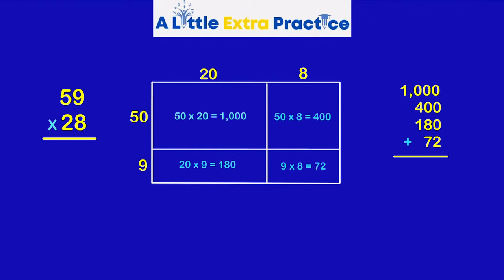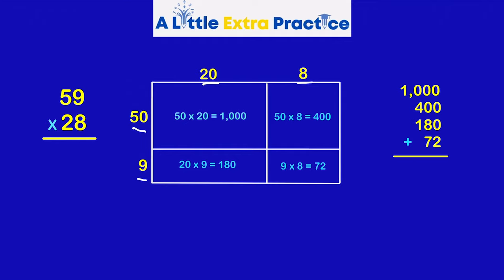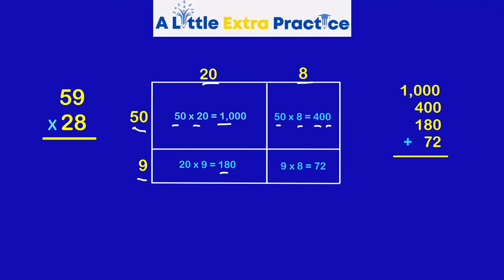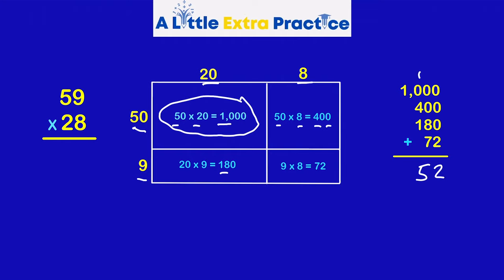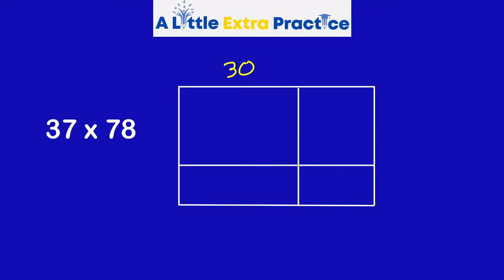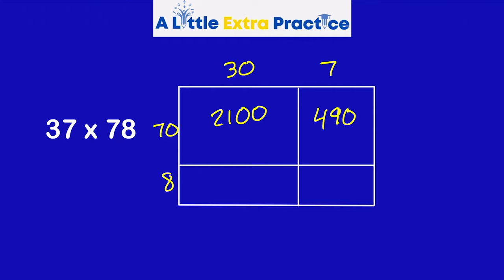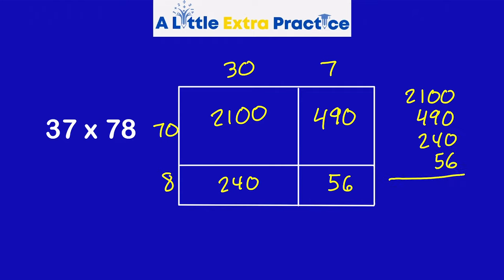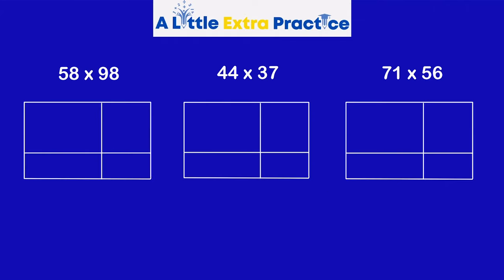Area Model of Multiplication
The area model is quite simply the easiest way to multiply 2 by 2 digit numbers.   Watch the short mini lesson followed by three challenging practice problems.   Can you correctly solve all three problems?